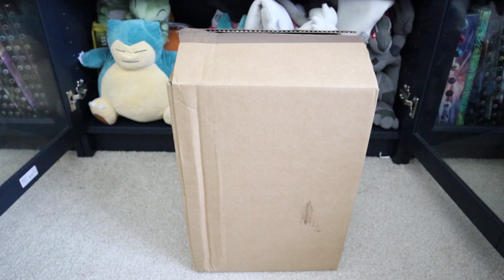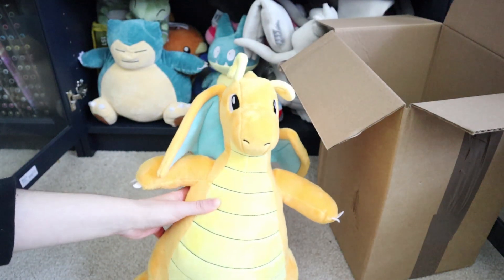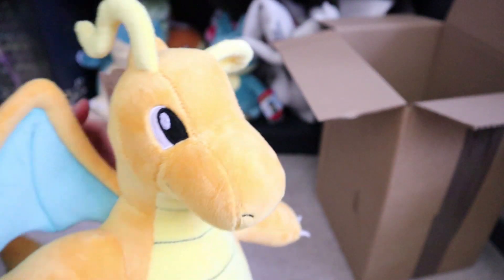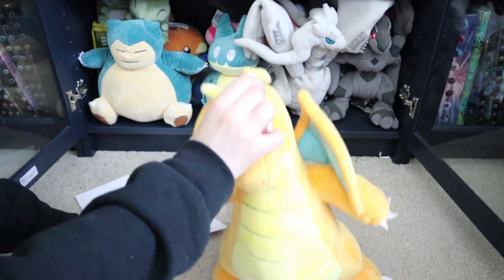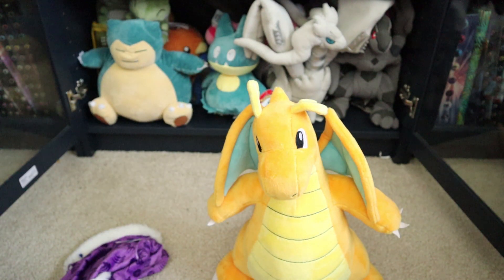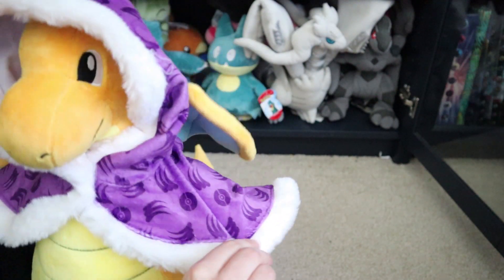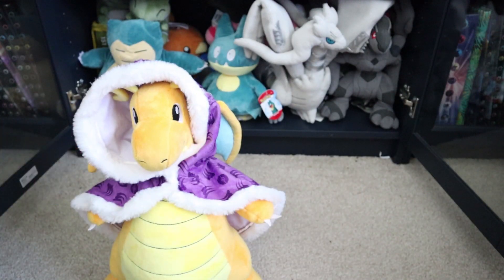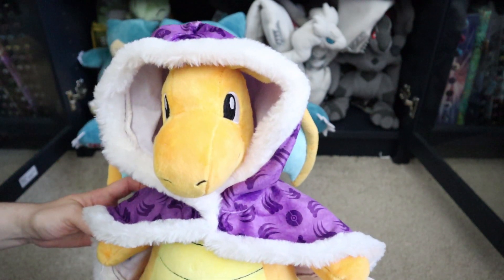Pokémon Build a Bear Dragonite Review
Logos - @KevinKrust
Avatar - @Rees_bees